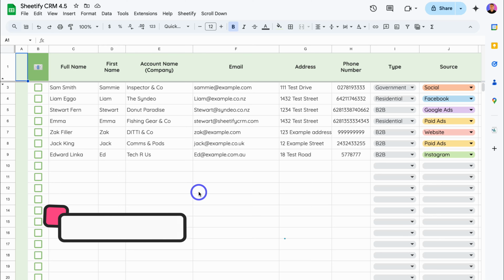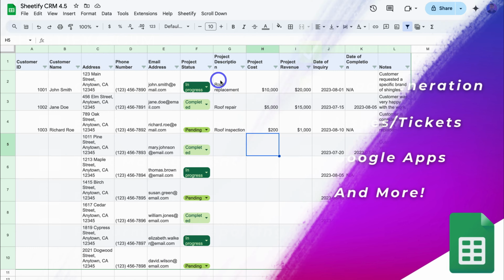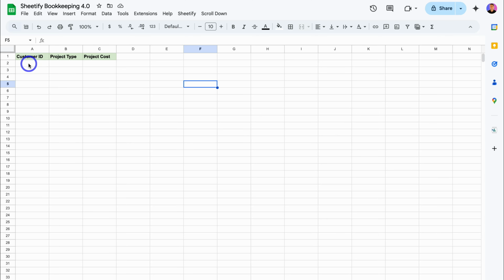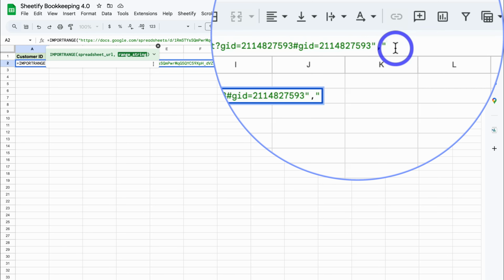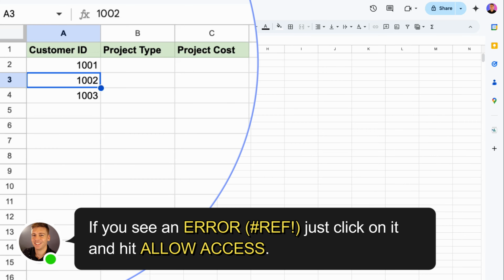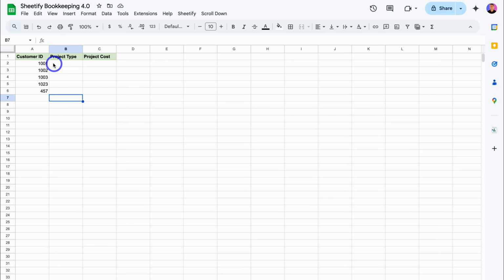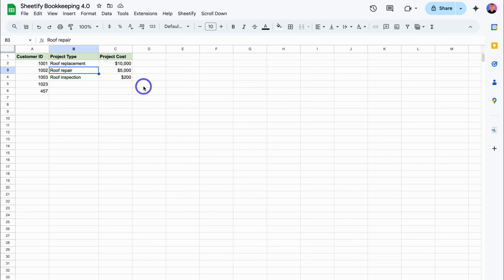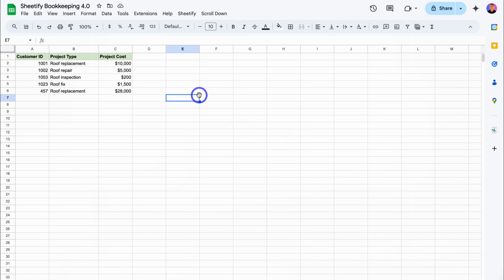How to Link Multiple Google Sheets in 3 Minutes | Simply Automate Data (IMPORTRANGE Function)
In this linking Google Sheets tutorial, I briefly share how you can link/connect multiple Google Sheets templates together using the IMPORTRANGE Function.

This is important if you want to link and automate your different Google Sheets templates/files.

Are you looking for more advanced Google Sheets business toolkits?

We have two products Sheetify CRM and Sheetify Bookkeeping both work together to help small businesses better manage sales, tasks, inventory and accounting needs.

Learn more about our Sheetify toolkits through our other helpful tutorials ➜

- Dashboard: Sales completed by team.
- Dashboard: Items by status.
- Dashboard: Team performance search.
- Dashboard: Sales search.
- Dashboard: Top-selling products/services.
- Dashboard: Monthly sales revenue.
- Client Tracker.
- Invoice Tracker.

- Annual Dashboard: Analyze annual business performance.
- 5-Year Dashboard: Analyze business performance for 5 years.
- Custom Dashboard: Analyze business performance between custom dates.
- Comparison Dashboard: Compare business performance between dates.
- Sales Tax Dashboard: Analyze business tax and fees.
- Balance Sheet: Analyze your balance sheet.